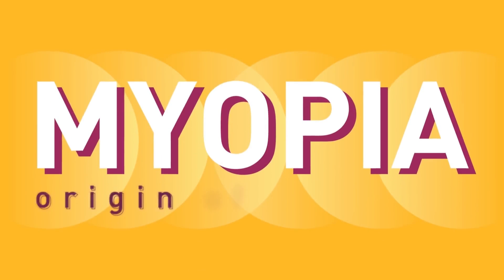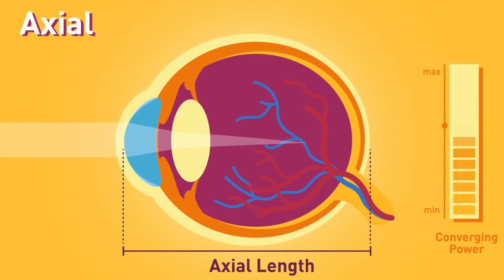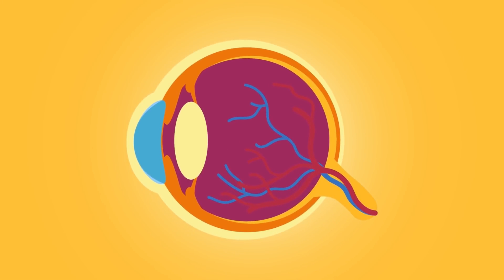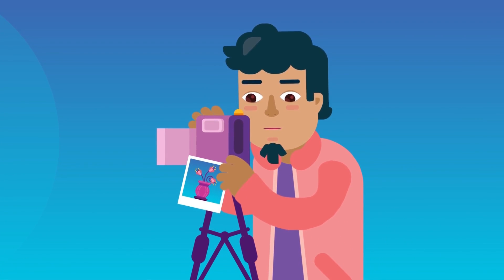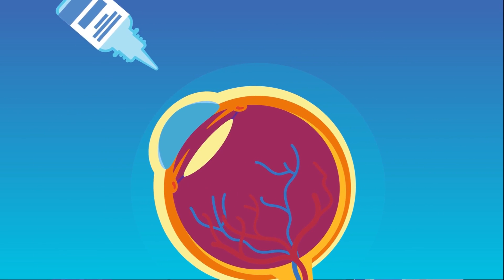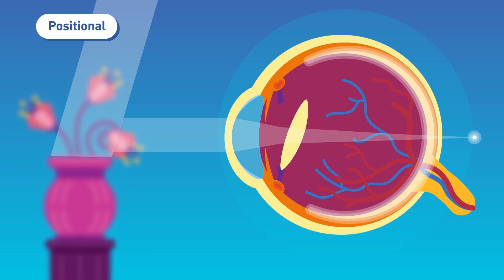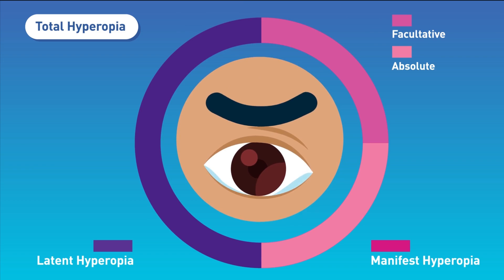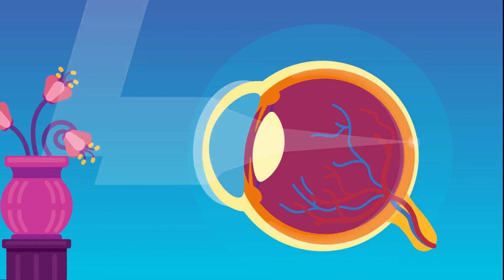Difference between Myopia (Near Sightedness) & Hyperopia (Far-Sightedness)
Understand What is Myopia and Hyperopia? Why do Myopia and Hyperopia Occur? What are the differences between them? And What are the Treatment Options available to Us?

Timestamp:

00:00 Myopia and Hyperopia
00:14 Brief anatomy of eye
01:11 Myopic eye
01:33 Causes of myopia
02:12 Types of myopia
02:33 Symptoms
02:55 Signs
03:04 Diagnosis
03:29 Treatment
04:47 Hyperopia
07:09 Difference between myopia and hyperopia
08:14 Causes of hyperopia
08:53 Types of Hyperopia
09:44 Symptoms
10:31 Signs
10:45 Diagnosis
11:38 Treatment